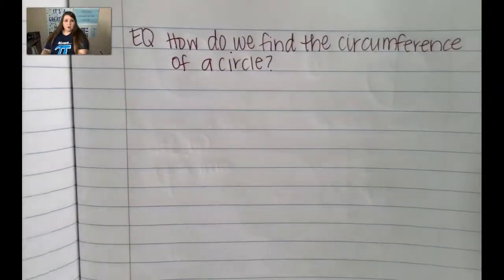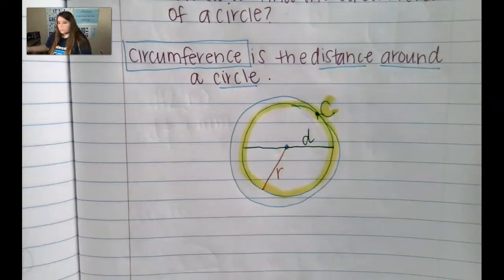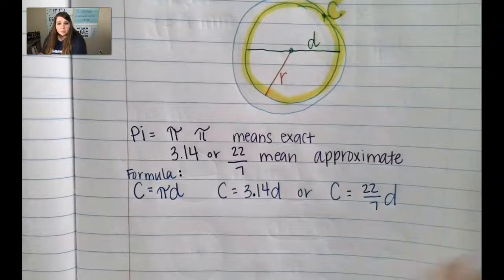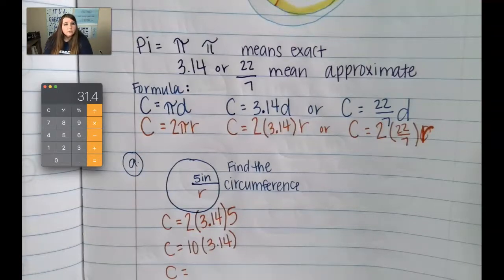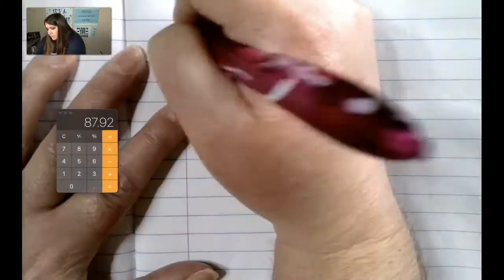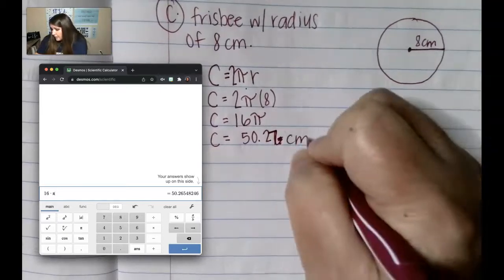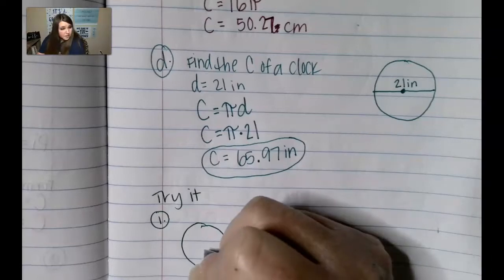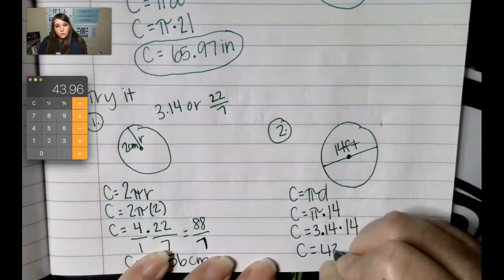Find the Circumference of a circle